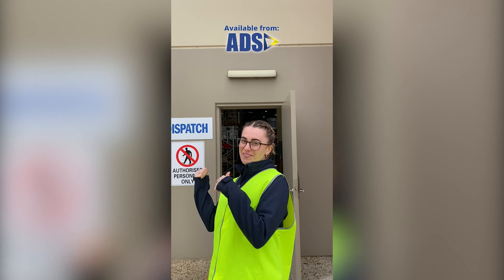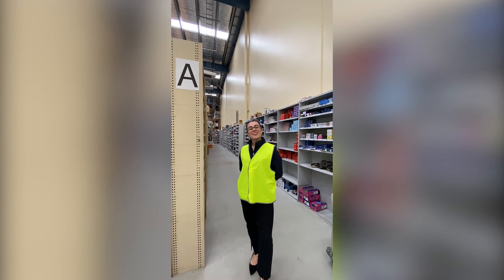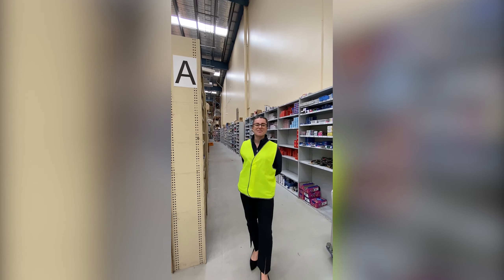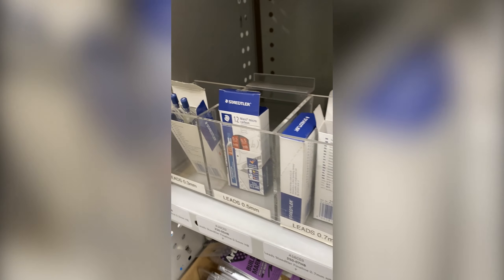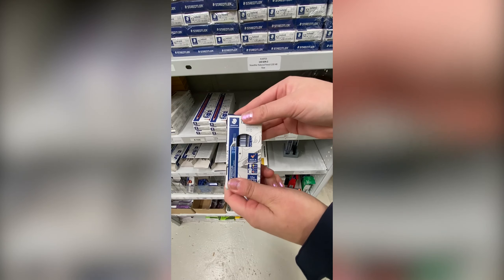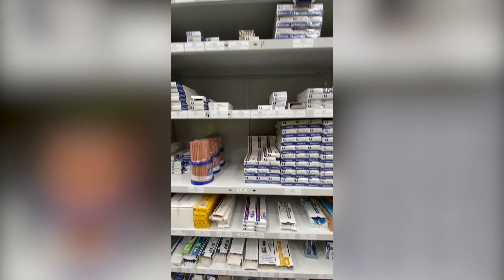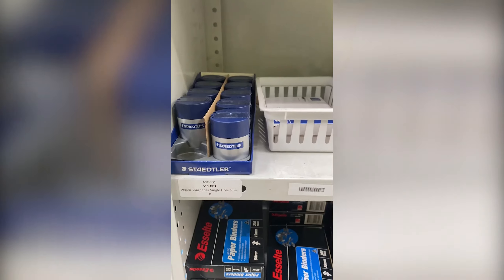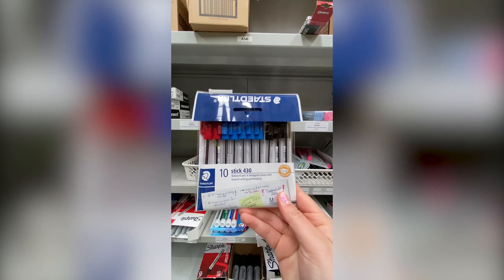ADS | Take a tour of Staedtler!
Take a walk through our warehouse to view some of the Staedtler products we have here at ADS! 🚶🏽‍♂️